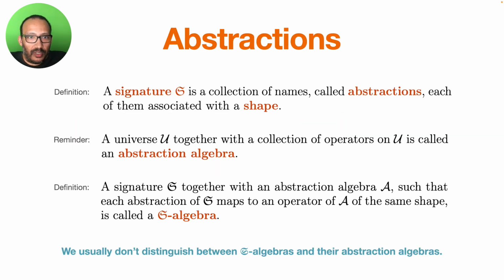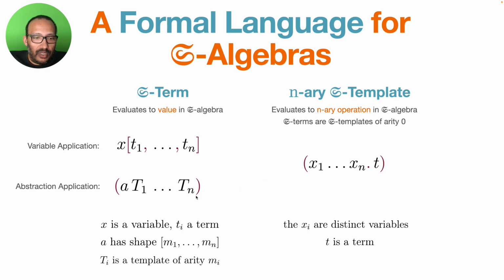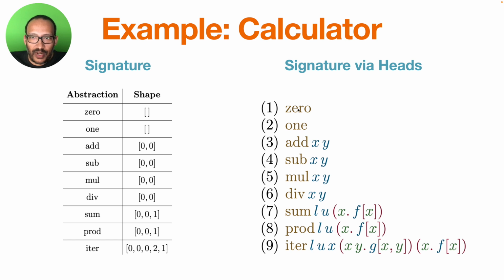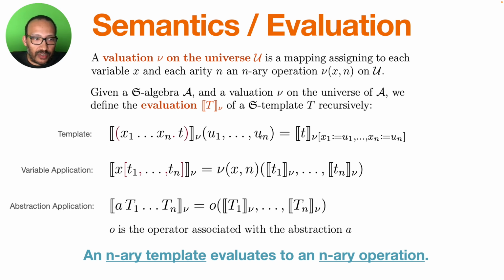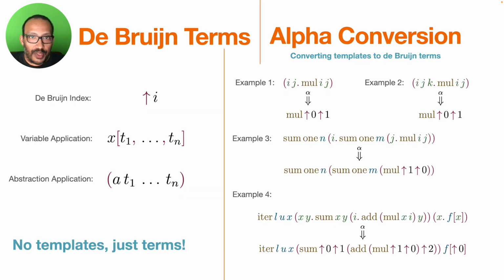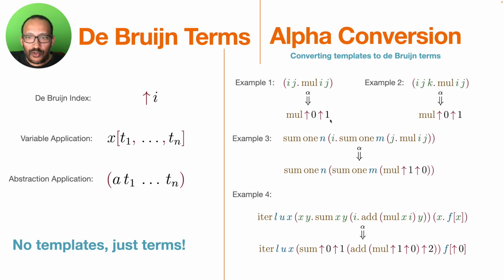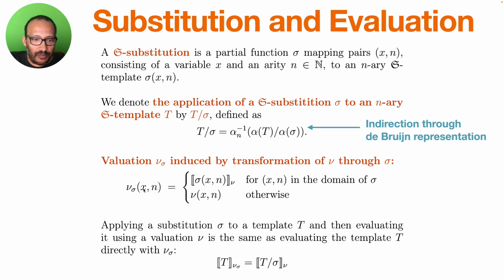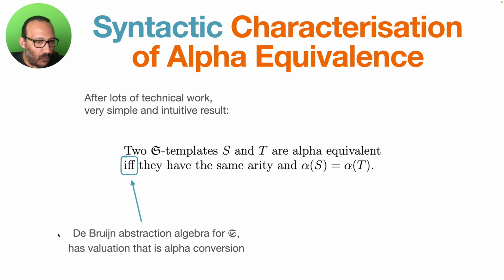Abstraction Logic, Part 3: Abstraction Algebra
Abstraction algebra is introduced, both as a mathematical structure, and as a formal language to talk about values, operations, and operators.